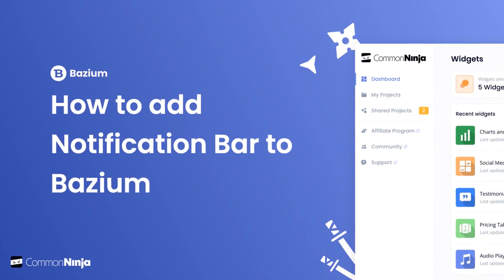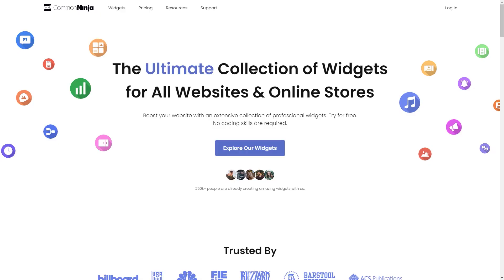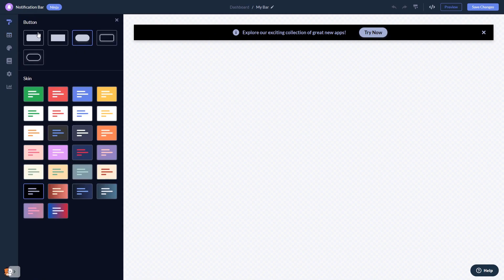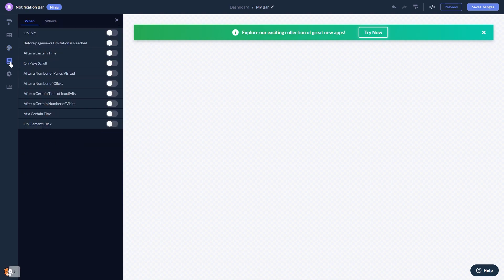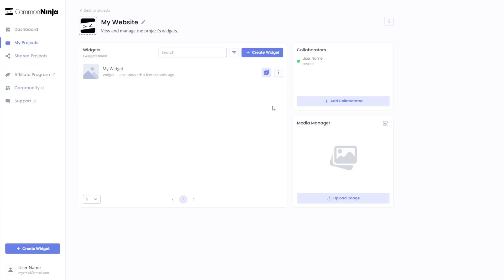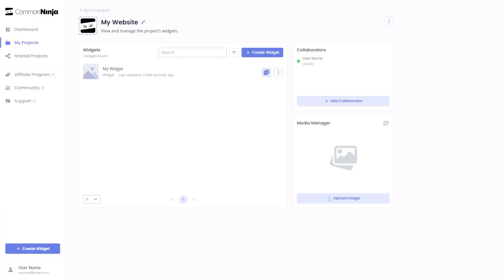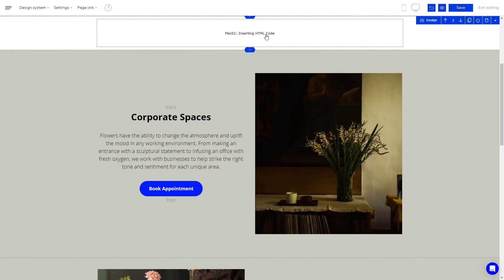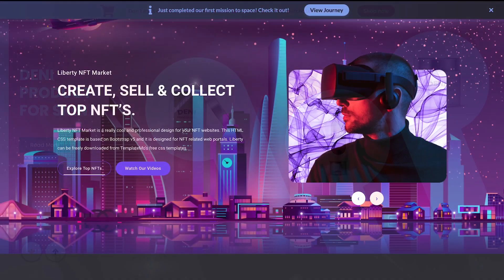How to add Notification Bar to Bazium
Common Ninja’s Notification Bar widget is a powerful tool for notifying site visitors, drawing their attention, and encouraging them to perform actions. With it, you can notify your users of important updates, changes, or promotions, draw their attention to the message and encourage them to click on the button for further information, or, for performing an action (signup, purchase, etc.) — which in turn can drastically improve conversions.

Video Timeline
00:00 About the Notification Bar widget
00:24 Creating Notification Bar widget
00:36 Editing the Notification Bar widget
01:25 Adding the Notification Bar widget to Bazium

The Notification Bar widget for Bazium has a wide variety of customizable features, including:
- Top or bottom
- Sticky feature
- Add a button